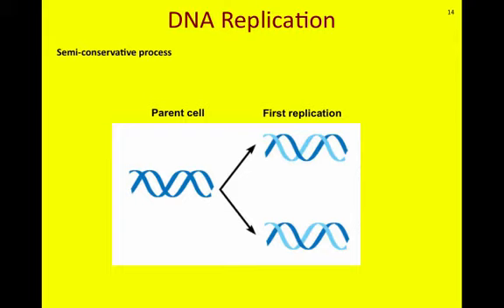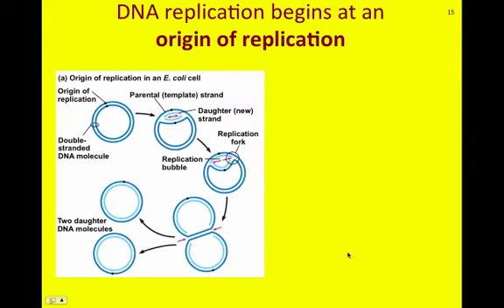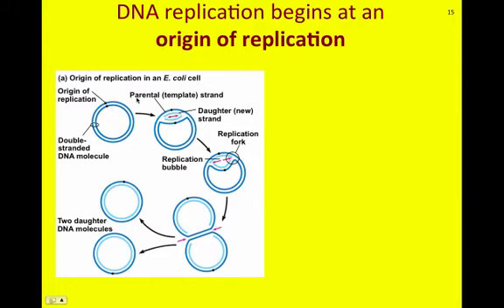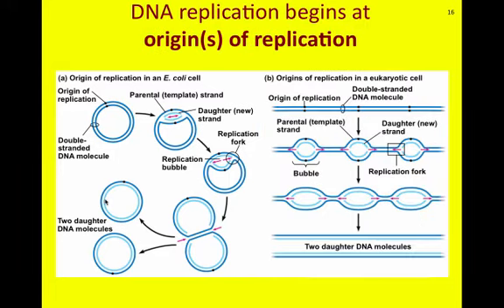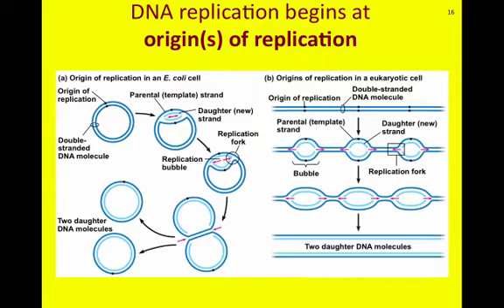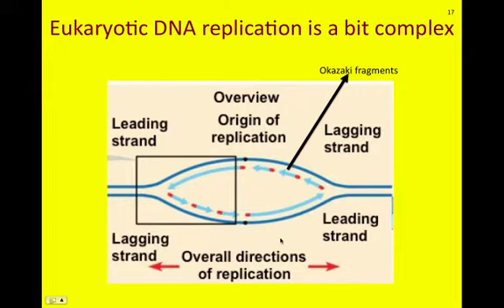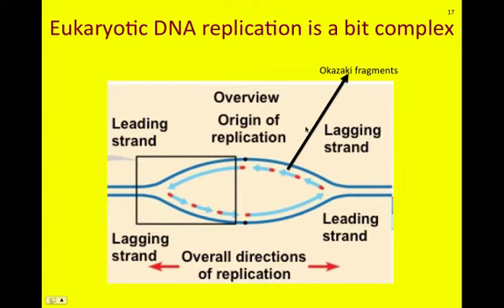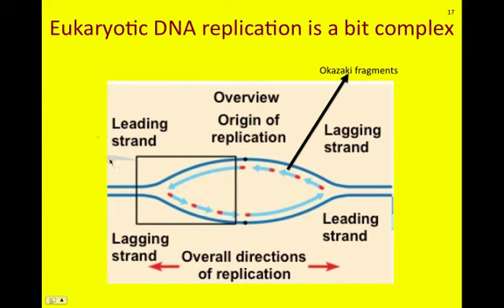BIOL 230 - Module 11 - Video 3 of 4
Video 3 (out of 4) for Module 11, BIOL 230 at Tuskegee University.  Written and Directed by Dr. Gerald D. Griffin

Table of Contents:

00:02 - Video 3, Module 11
00:13 - DNA Replication
01:31 - DNA replication begins at an origin of replication
03:02 - DNA replication begins at  origin(s) of replication
03:59 - Eukaryotic DNA replication is a bit complex
06:05 - End of Video 3/4 for Module 11